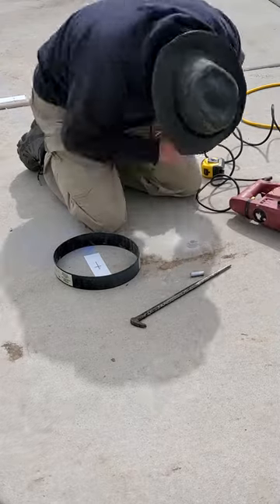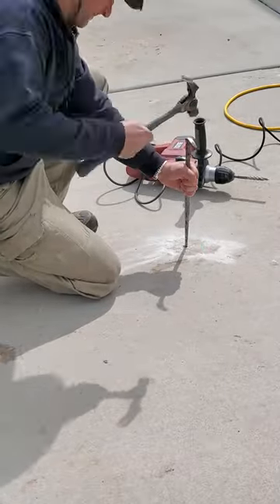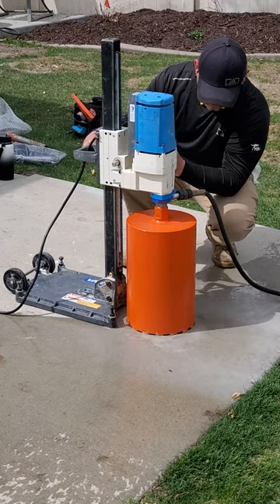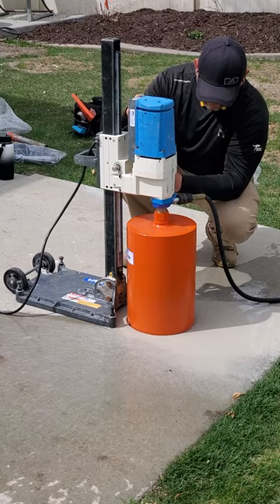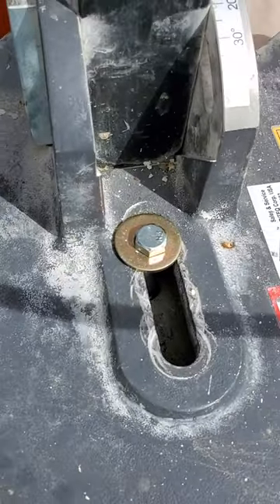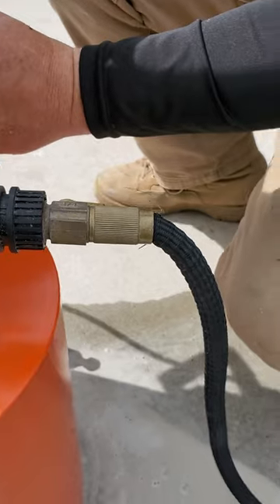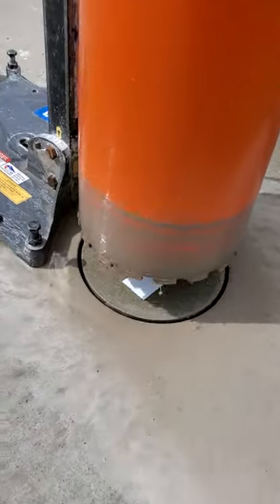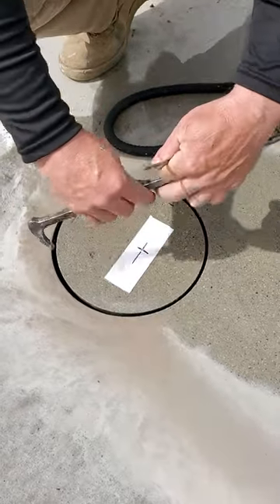How to Drill A 10 Inch Hole in Concrete for Pergola Footings | Remodelaholic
Do you need to bore a hole in concrete?

Hey this is Justin at Remodelaholic, this video shows you how to drill a 10 inch hole in concrete using a concrete bore drill!

This video is perfect for anyone planning to install pergolas, gazebos, or any other type of structure on a concrete footing!

I hired a concrete cutter to drill (7)10 inch holes in existing concrete for my custom pergola footings.  It was worth it to have this hired out to keep a nice clean look on the existing concrete.  It didn't take too long once things where set up.  About a half day of work for these holes.

In the first part of the video I was prepping the area with a anchor for the drill press.  With the drill press anchored down tight to the concrete, it allowed it to cut a nice clean hole.

Please also be sure to check out and follow Remodelaholic on our other social media channels: